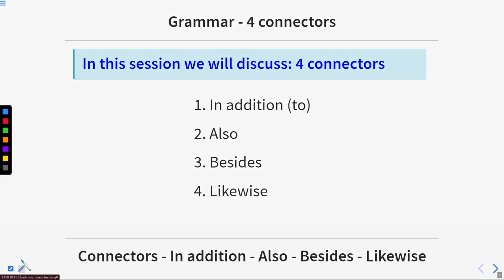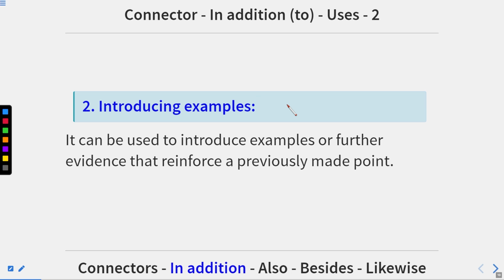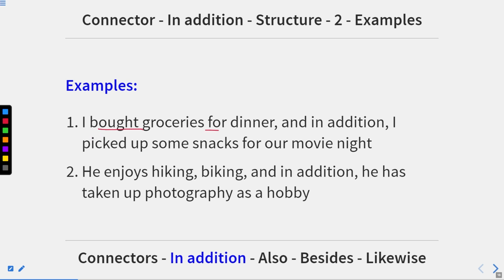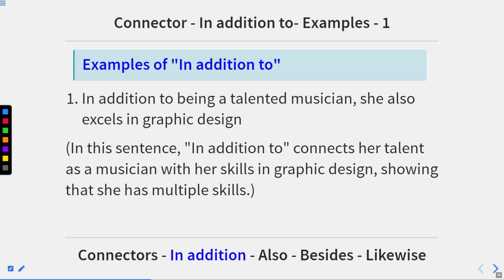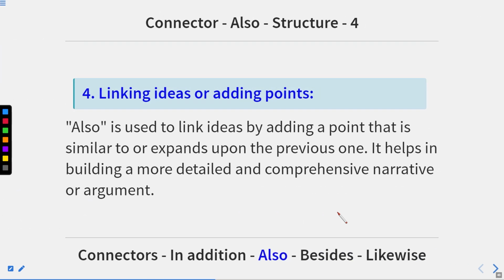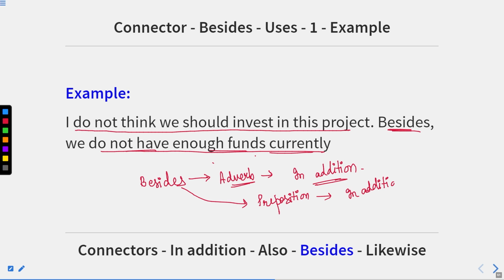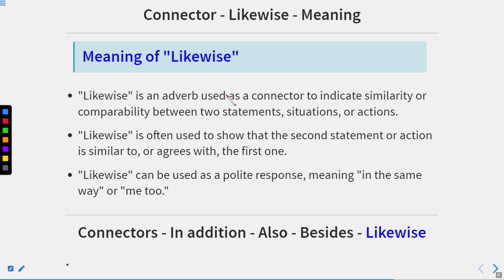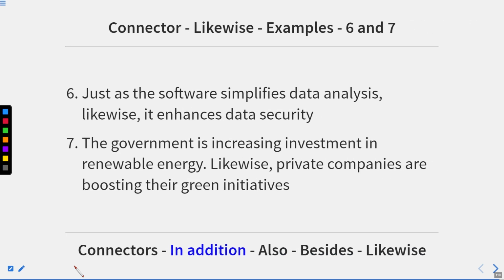Detailed Concepts of Highlighting Connectors As regards As for As far as is concerned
Subject: English Language
Programme Name: Connectors
Course Name: Banking Exams

In this video, we have covered detailed concepts including 'As regards,' 'As for,' and 'As far as... is concerned.

📡 Key Features:
Syllabus-focused Content